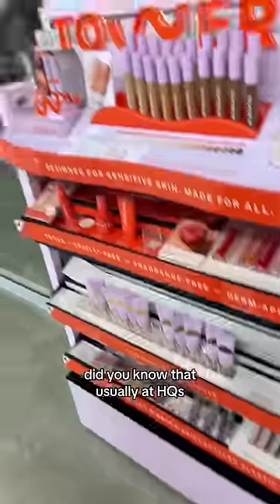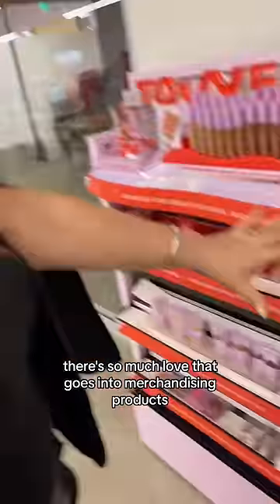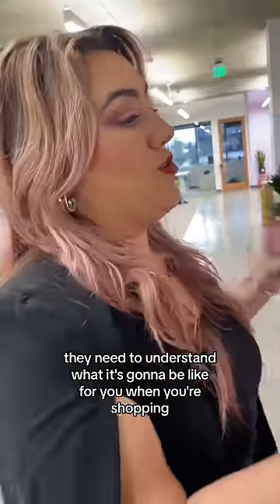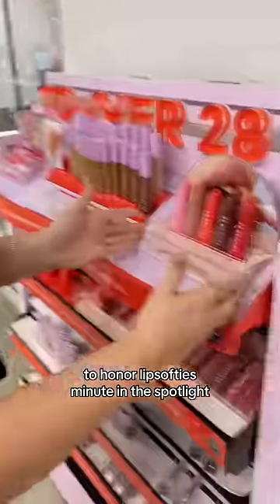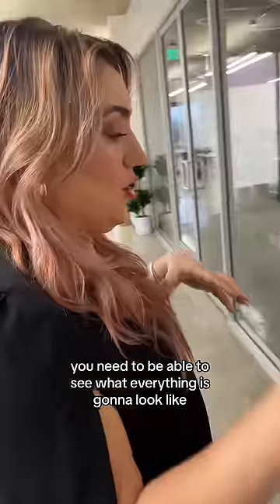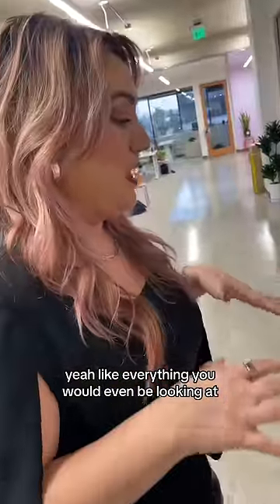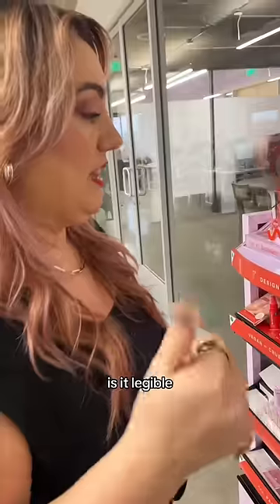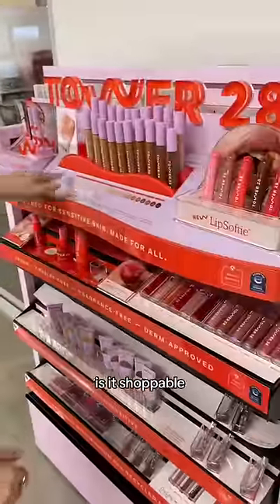DID YOU KNOW MOST BEAUTY HEADQUARTERS HAVE THIS?